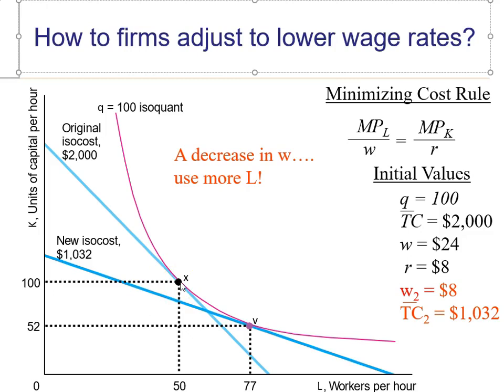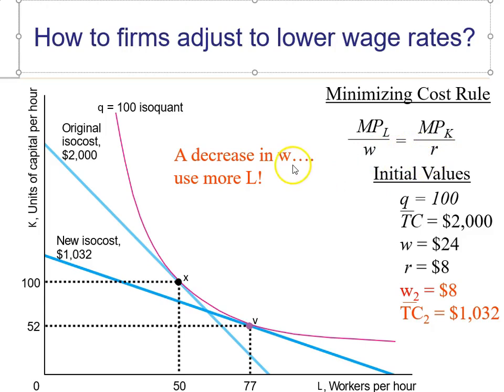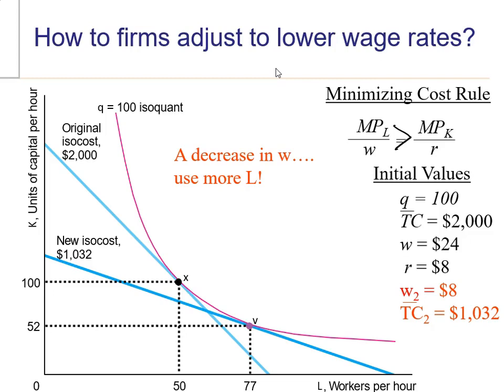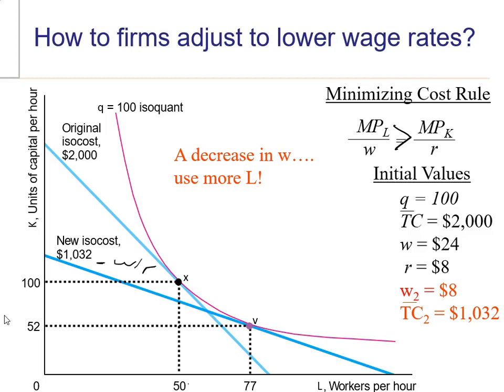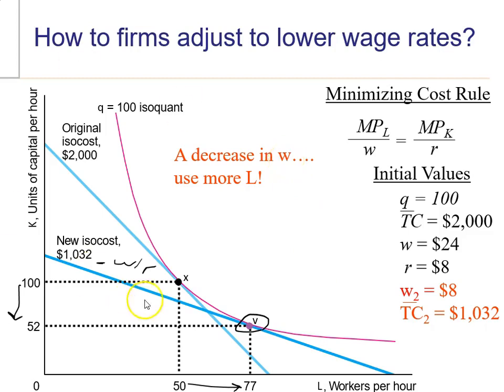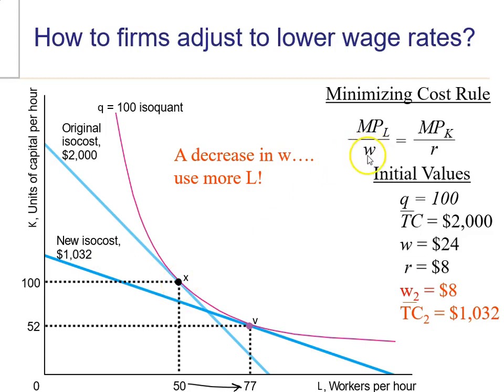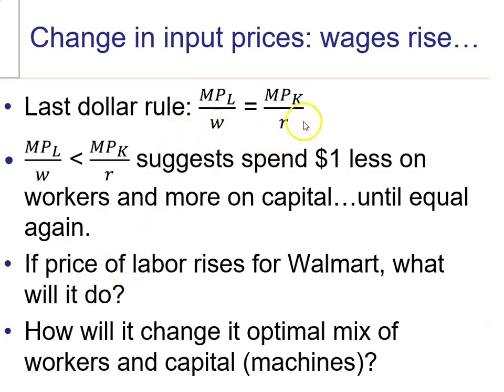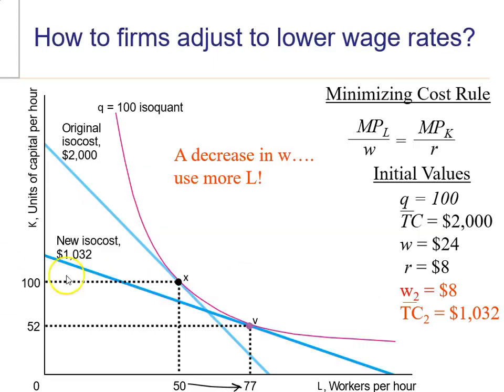Input prices change - find new optimal input combination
Wages change - find new optimal input combination